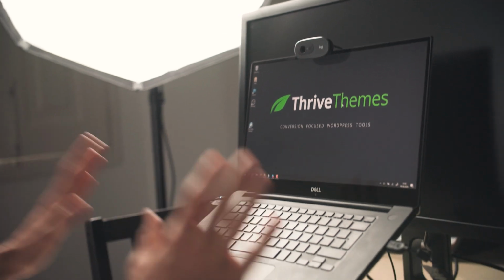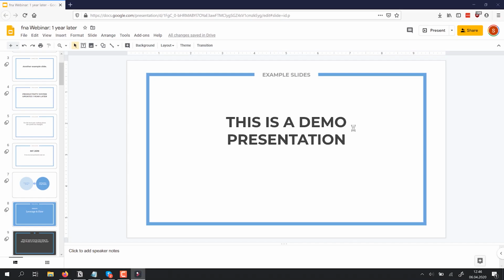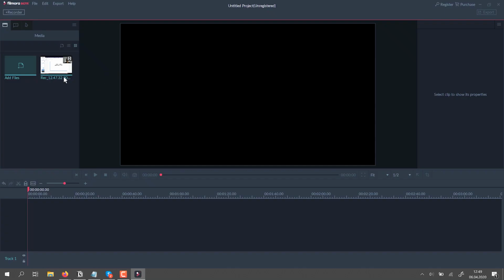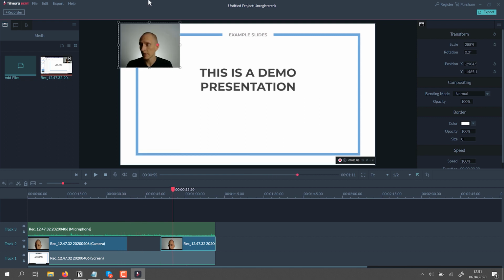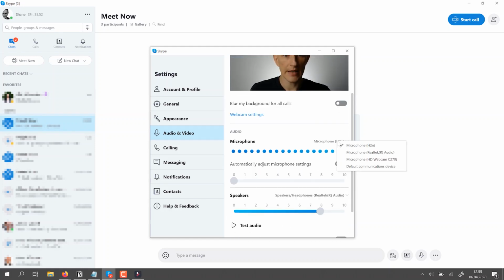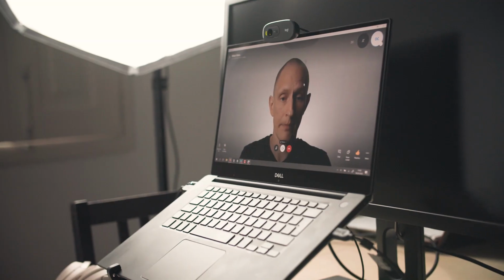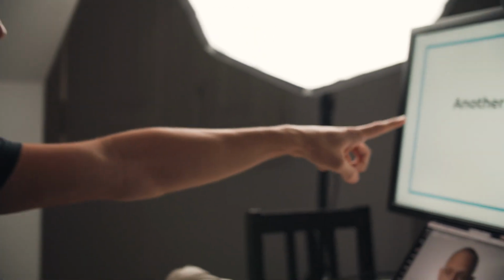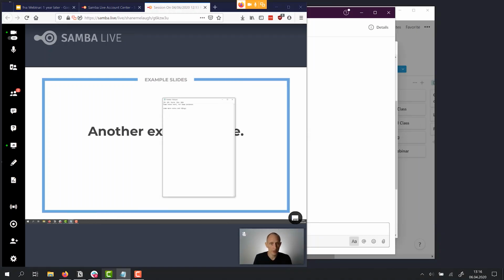The Perfect Tools & Setup for Online Classes & Workshops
In this lesson of the Better Online Events mini course, we look at the use case: online classroom. This works for any scenario in which you want to teach students in a class, lecture or workshop. We discuss the ideal setup and best tools to use.

Time Stamps:

0:37 – The ideal setup.
3:50 – How to create a pre-recorded lesson for your students.
5:33 – The best way to switch between presentation, moderation and other tools.
6:17 – Crash course in editing an online lesson.
9:45 – How to host a live online class or workshop.
10:55 – Real time demo using Skype Meetings.
16:48 – Advanced setup: how to do classes with a 2-screen setup and with breakout sessions.

Learn how to set up a registration funnel for your classes, use classes to build your mailing list and even get paid for online classes